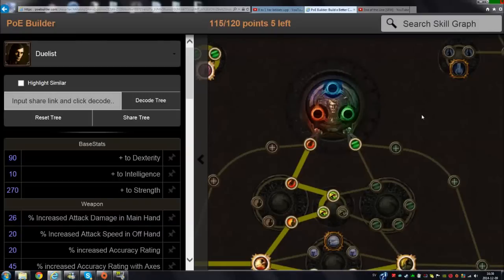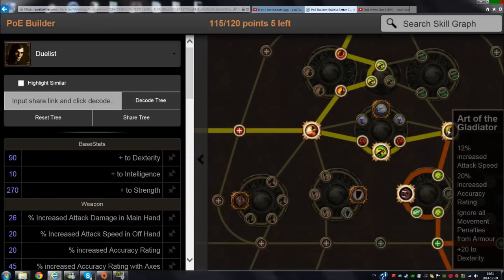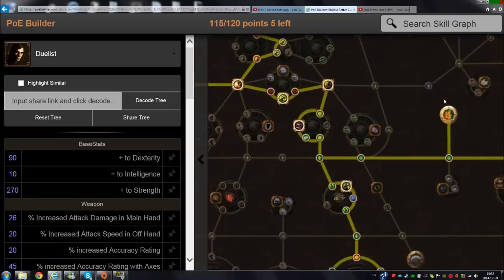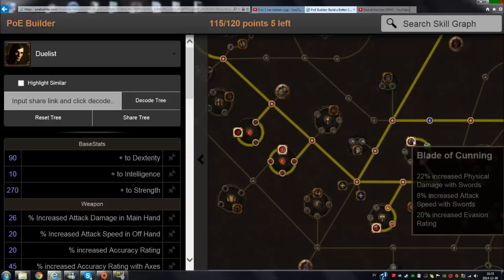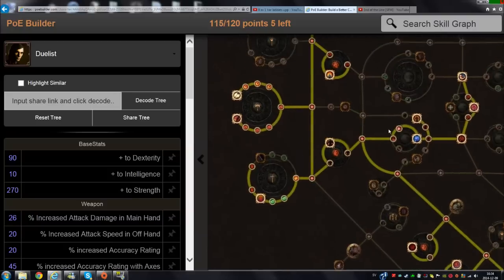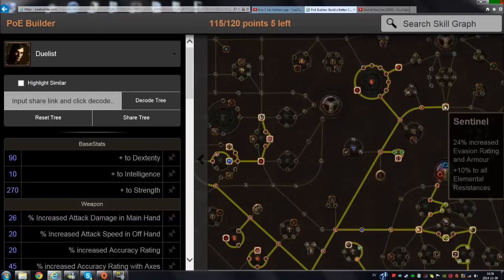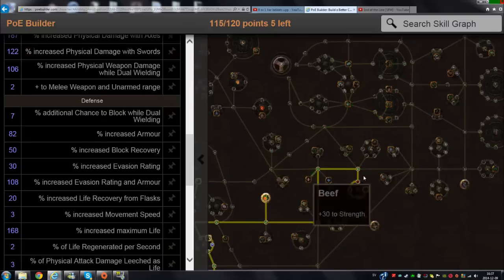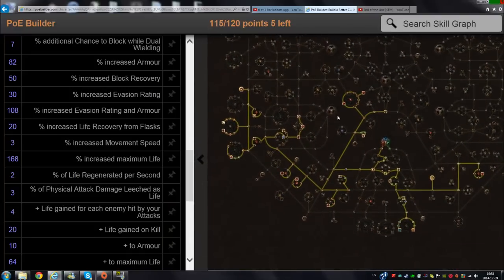Path of Exile dual wield Duelist patch 1.3.0 skill tree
attack
Dual Strike
Multistrike
Melee Splash
Blood Magic

auras
Reduced Mana
Hatred
Grace

movement skills
Blood Magic
Whirling Blades
Leap Slam

90 + to Dexterity
10 + to Intelligence
260 + to Strength

Weapon

26 % Increased Attack Damage in Main Hand
20 % Increased Attack Speed in Off Hand
20 % increased Accuracy Rating
45 % increased Accuracy Rating with Axes
12 % increased Accuracy Rating with Swords
30 % increased Attack Speed
16 % increased Attack Speed while Dual Wielding
12 % increased Attack Speed with Axes
22 % increased Attack Speed with Swords
4 % increased Melee Attack Speed
68 % increased Melee Physical Damage
12 % increased Physical Damage
26 % increased Physical Damage with Attacks
187 % increased Physical Damage with Axes
122 % increased Physical Damage with Swords
106 % increased Physical Weapon Damage while Dual Wielding
2 + to Melee Weapon and Unarmed range

Defense

7 % additional Chance to Block while Dual Wielding
96 % increased Armour
50 % increased Block Recovery
30 % increased Evasion Rating
108 % increased Evasion Rating and Armour
20 % increased Life Recovery from Flasks
3 % increased Movement Speed
168 % increased maximum Life
2 % of Life Regenerated per Second
3 % of Physical Attack Damage Leeched as Life
4 + Life gained for each enemy hit by your Attacks
20 + Life gained on Kill
10 + to Armour
64 + to maximum Life
12 +% to Cold Resistance
20 +% to Fire Resistance
49 +% to all Elemental Resistances
1 +% to maximum Fire Resistance
0 Enemies Cannot Leech Life From You
0 Ignore all Movement Penalties from Armour

Misc

8 % chance to Avoid Elemental Status Ailments
10 % chance to gain Onslaught for seconds on Kill

Keystones

Iron Reflexes

Converts all Evasion Rating to Armour. Dexterity provides no bonus to Evasion Rating